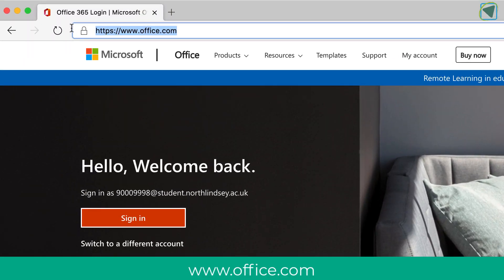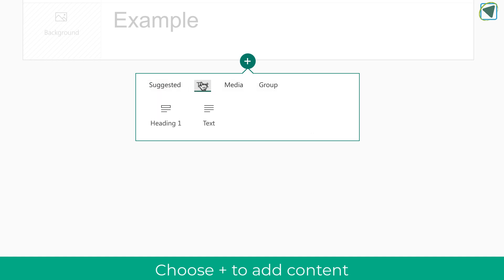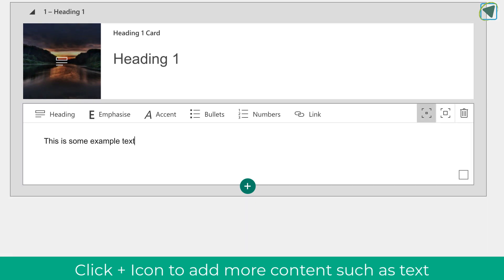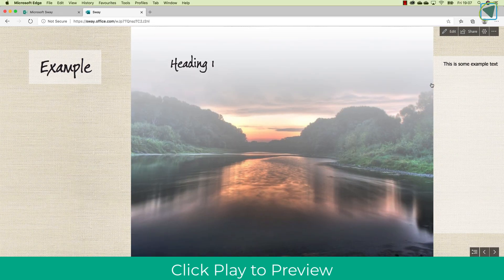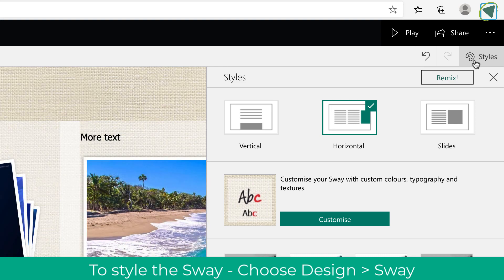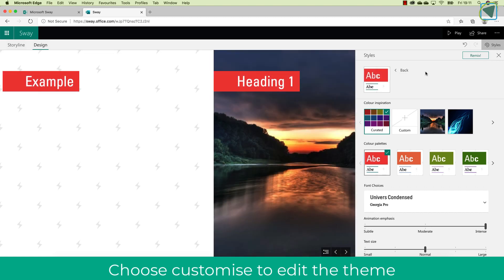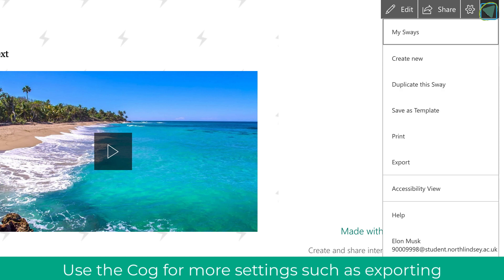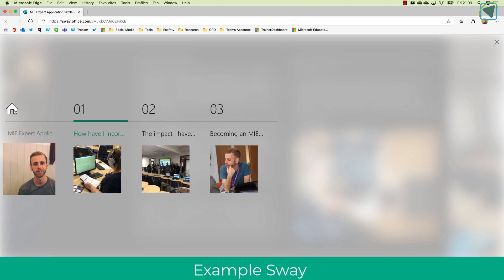Microsoft Sway - Student Guide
Teachblend Student Guide to Microsoft Sway. This full student-focused college, school, university guide gives a step by step introduction & guide to using Microsoft Teams. This guide is useful for teachers, tutors and college staff to give to Students to use Sway to create assessments, portfolios, interactive presentations & newsletter. Student-focused so they can use this as a resource to learn how to use Sway for remote teaching and learning.

Learn how to share your sway, change the design, add videos, images, and how to use headings and groups to structure content

Learn how to create Sways, using Microsoft / Office 365. Sway allows you to create and share interactive reports, presentations, personal stories, and more. Sway is an easy-to-use digital storytelling app.

Brought you by Teachblend and @PhilEdtech